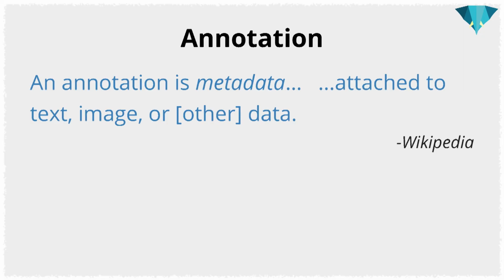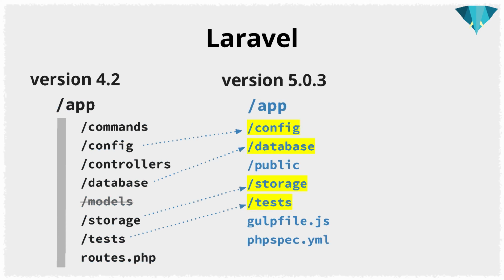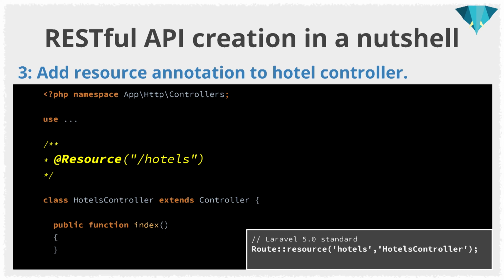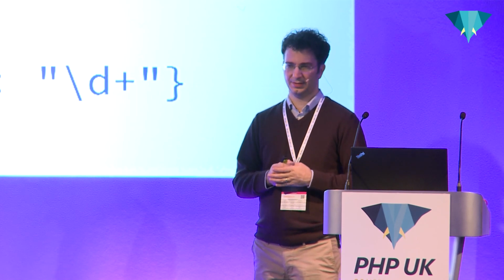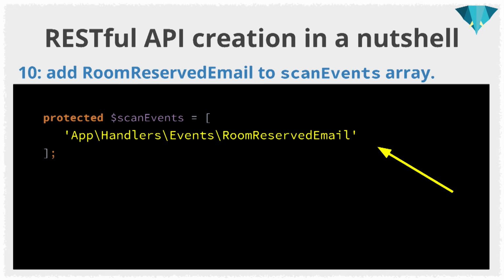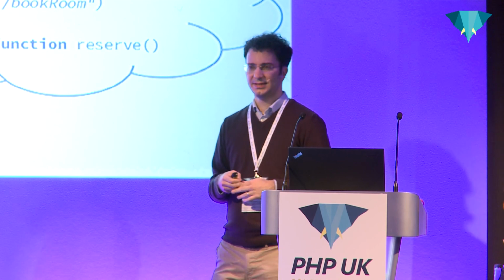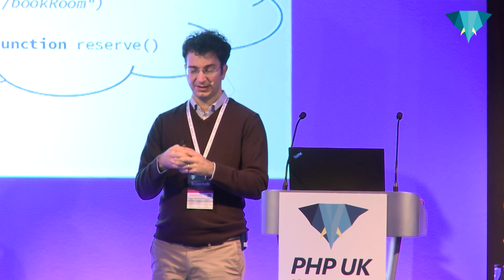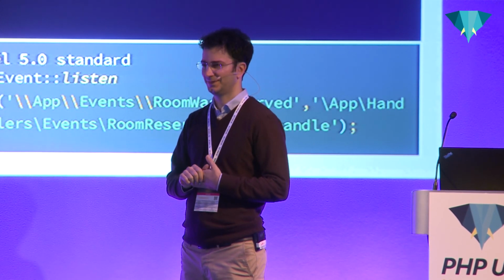Christopher Pecoraro - Building RESTful APIs with Laravel 5's Doc Block-based Controller Annotations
Handling RESTful API requests with Laravel PHP Framework resource controllers is already a cinch. With the arrival of Laravel 5, handling request routing has been made even easier by using a configuration-as-annotation approach. Controller annotations may take advantage of doc block-style syntax and then be compiled using Laravel's artisan command-line tool. I'll present this approach by providing a few examples and discussing some of the pros and cons.